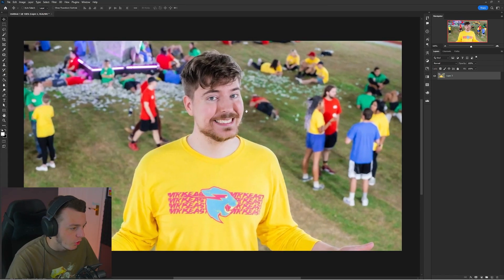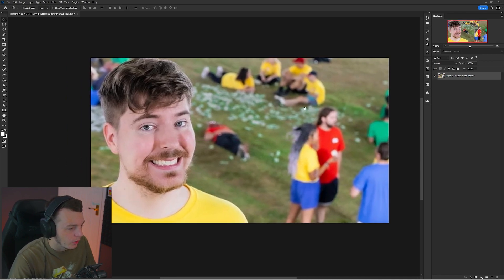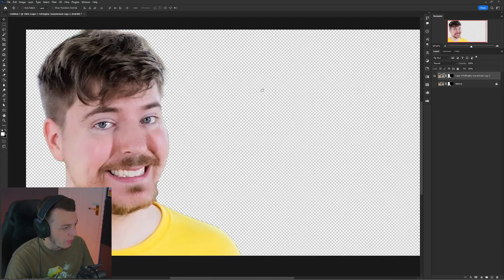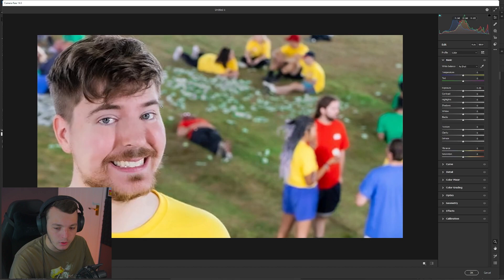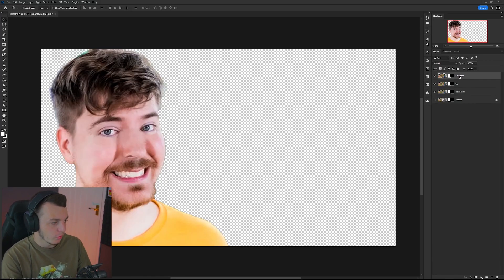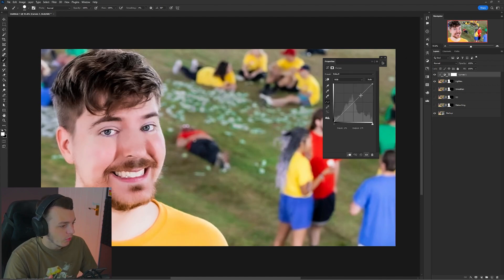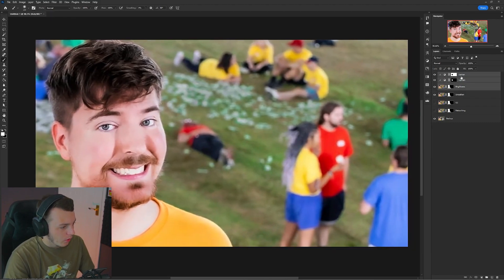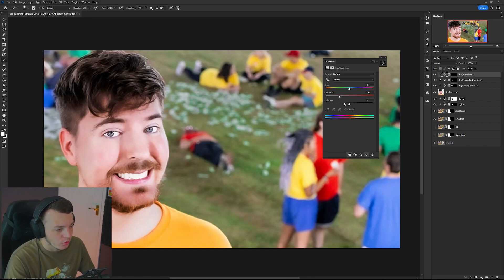How To Make Thumbnails like MRBEAST!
Video Description:
In todays video I show you how to give your thumbnail headshots the MrBeast effects! This photoshop tutorial is super useful for any thumbnail designers out there that want to take their thumbnails to the next level!